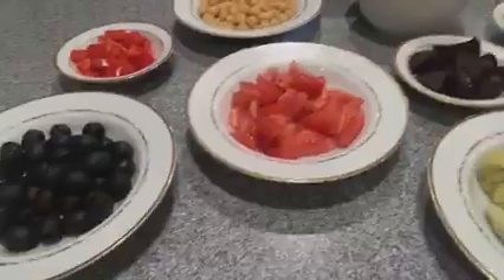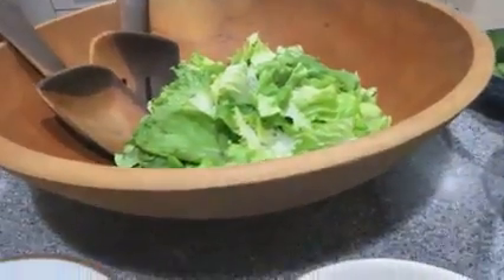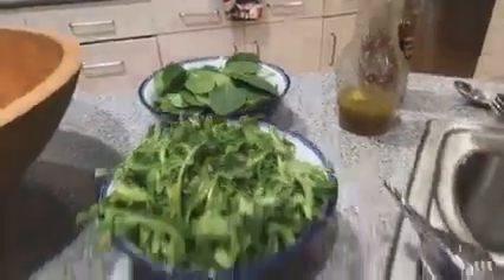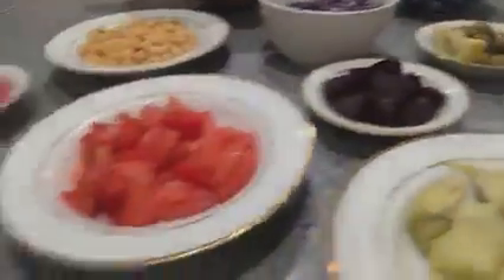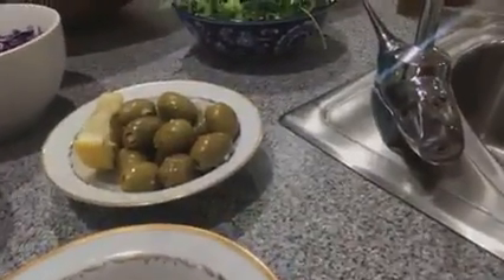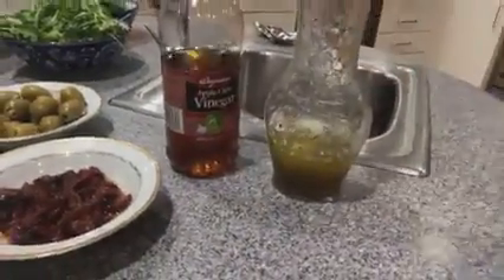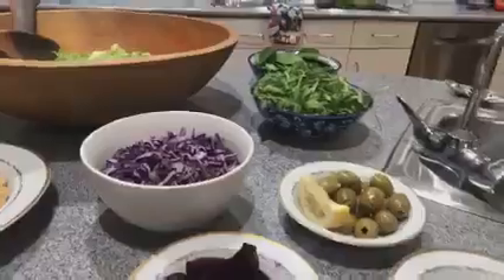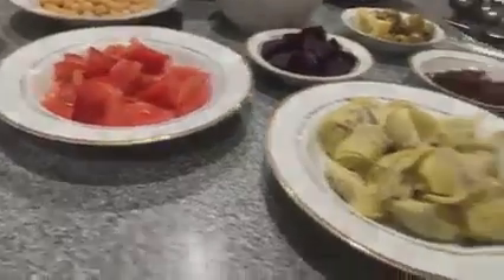The Pam & Dan Show: Take Out Thursday - Part 1 [Salad Bar]